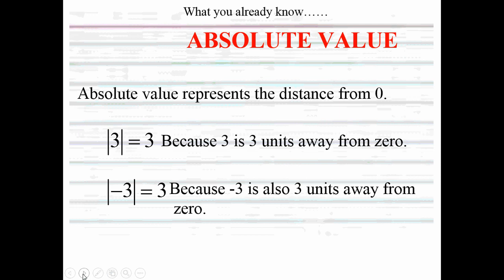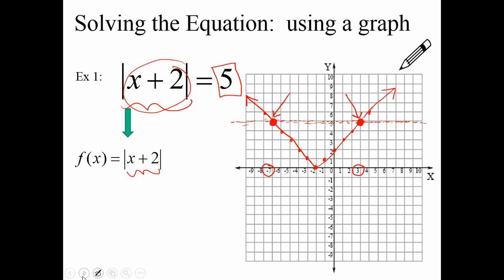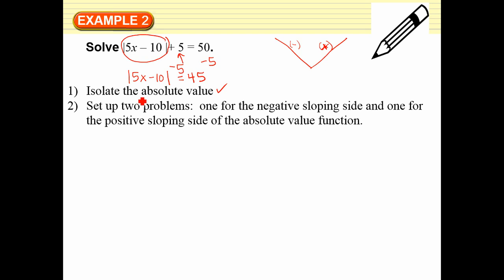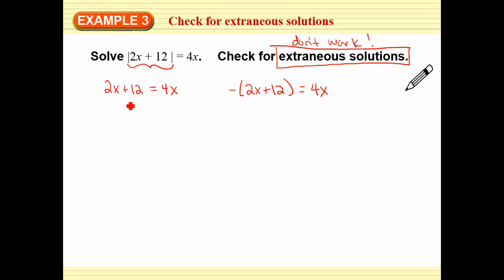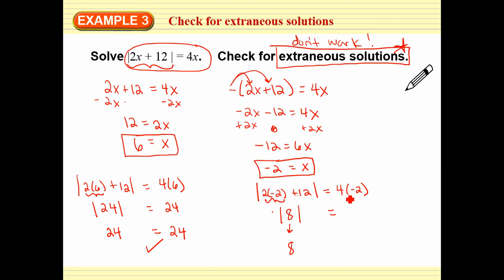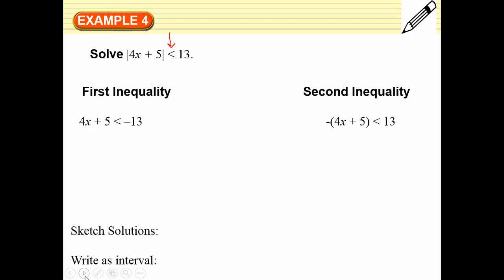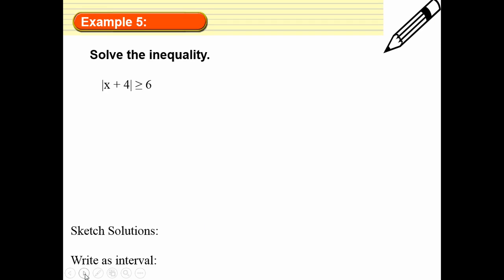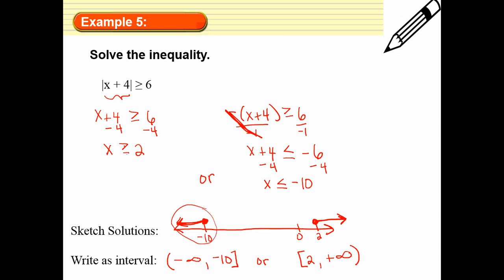solving absolute value equations and inequalities video